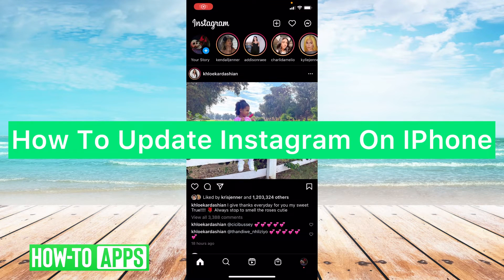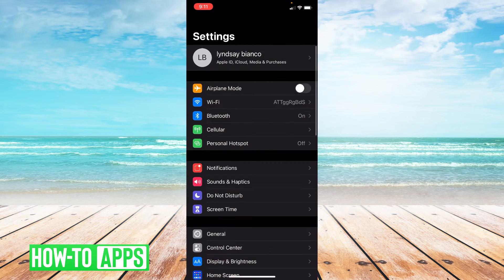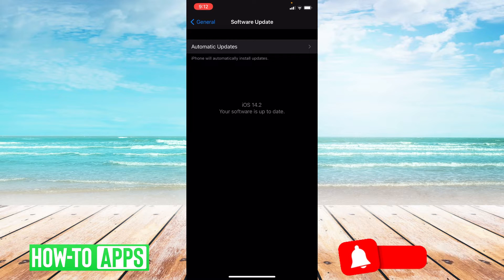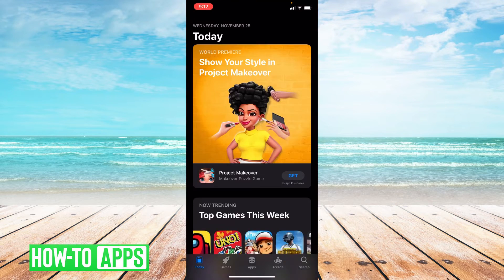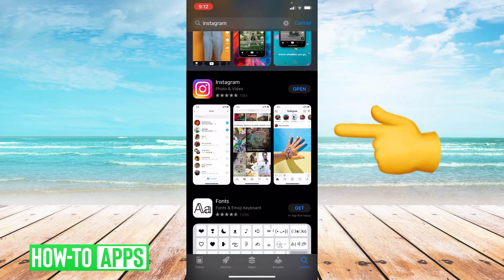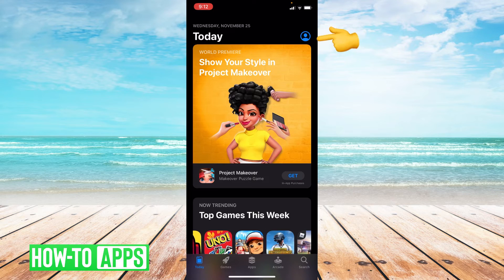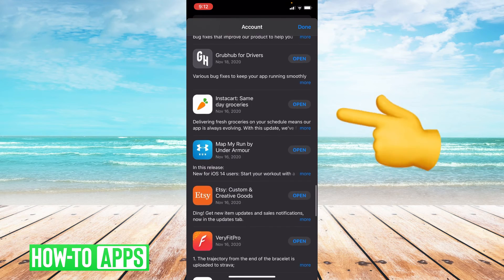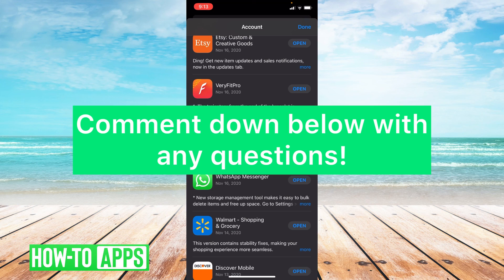How To Update Instagram On iPhone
Instagram, like many other apps, relies on constant updates in order for you to get the latest features, filters, and more. In this video, I walk you through the best way to update Instagram on your iPhone. Keep in mind, this will install a fresh new copy of the app and give you the latest access to features from messaging to stories. You may also find that you get a message or notification from Apple on your iPhone that Instagram, along with other apps, needs to be updated.